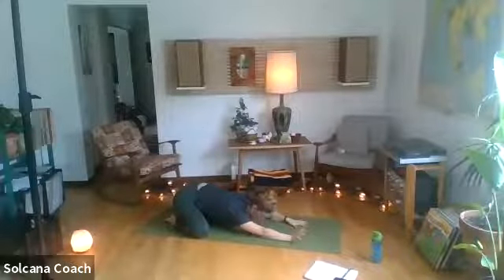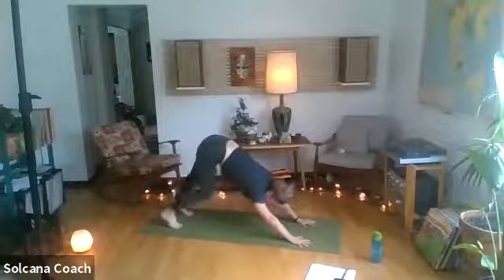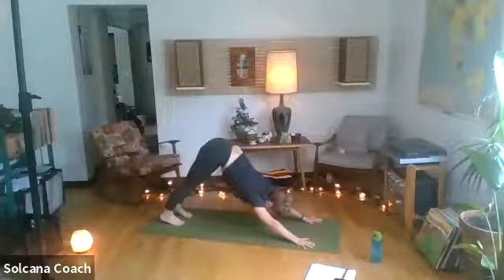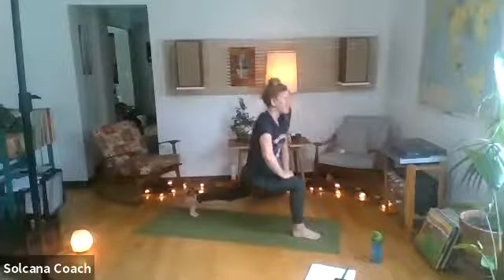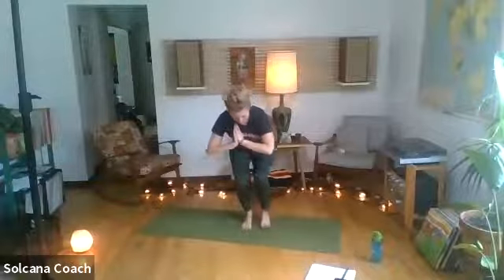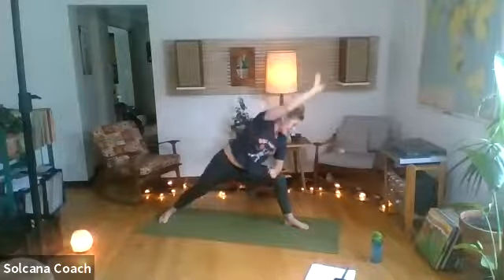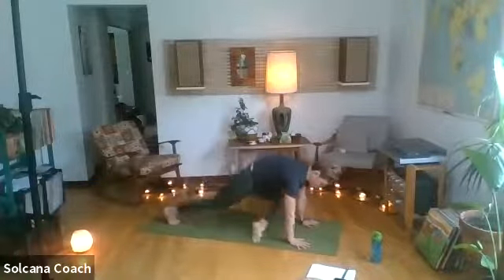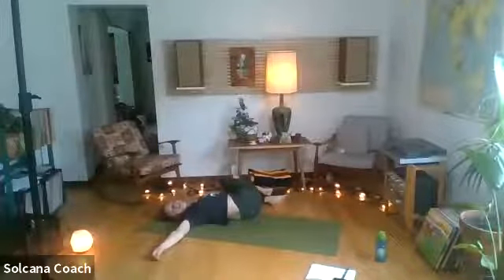Wednesday 5/13 Yoga Flow